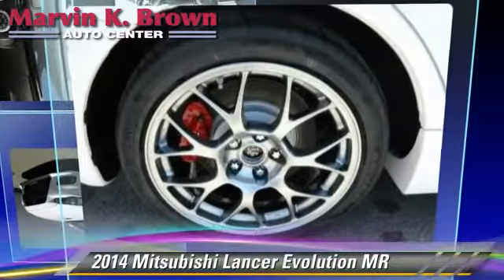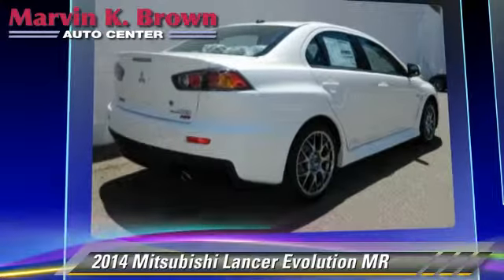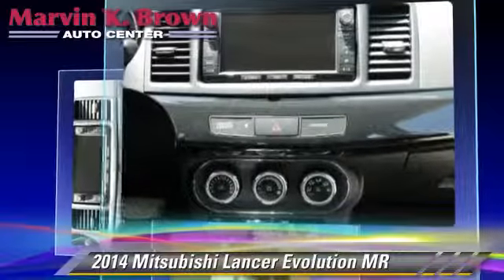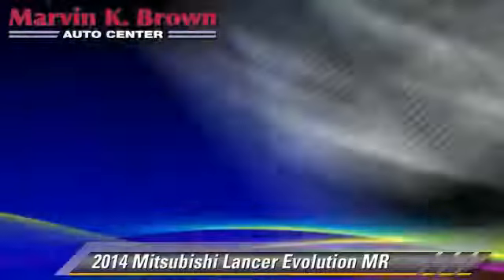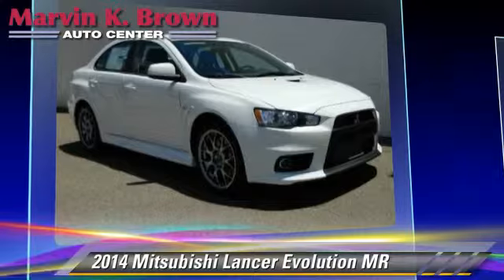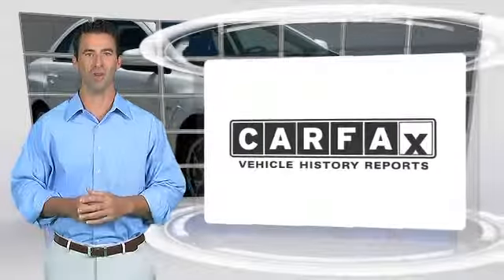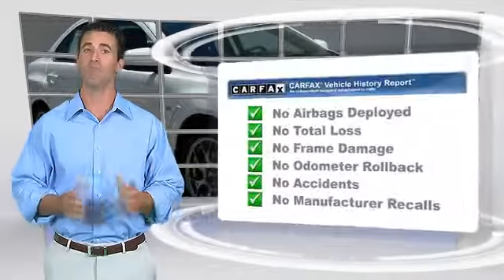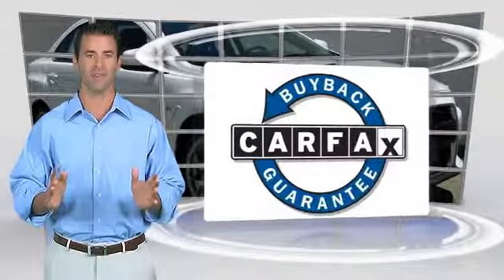Marvin K. Brown Auto Center, San Diego CA 92108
[DFIN:3:2885894:I:2444:4AAE102E:c3006a80e71080cfd0bc0cbbb144fedc]